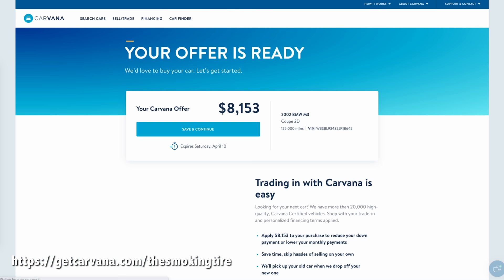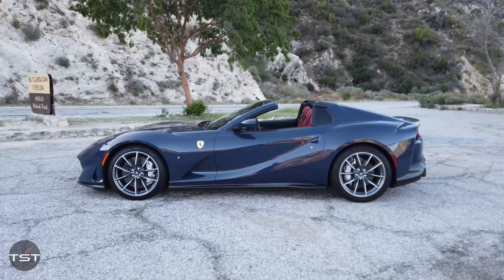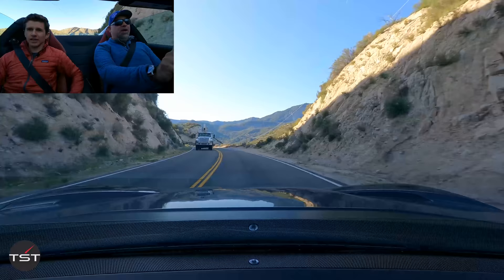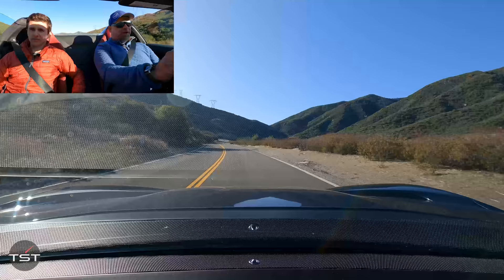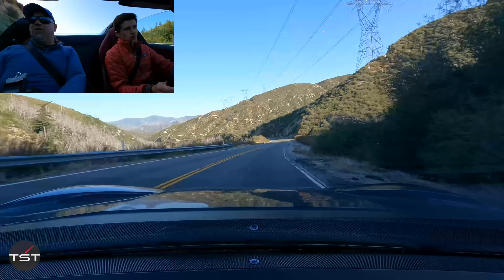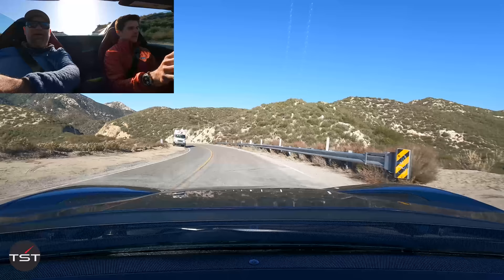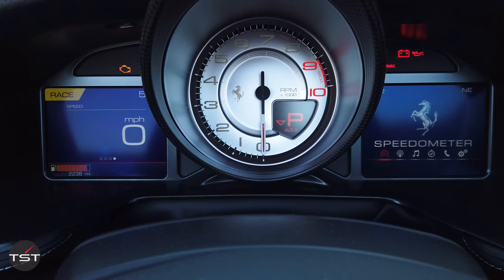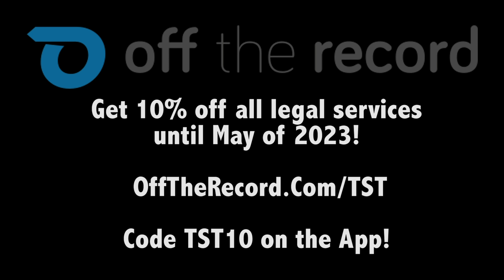2021 Ferrari 812 GTS: Best Front-Engined Ferrari Ever? - Two Takes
The 2021 Ferrari 812 GTS is, fundamentally, the spider version of the 812 Superfast, Ferrari's naturally aspirated, V12 war hammer. The power retractable hard top goes up or down in 14 seconds at up to 30 mph, putting you that much closer to possibly the finest exhaust note available on a production car. It's practical enough to use every day, comfortable enough for a road trip, and fast enough to run with liter bikes in the quarter mile. And have we mentioned it's drop-dead gorgeous? Matt and Zack cover ground at incredible pace.

Ferrari of North America provided the vehicle, insurance, and a tank of fuel for this review.

NEW SHIRTS!